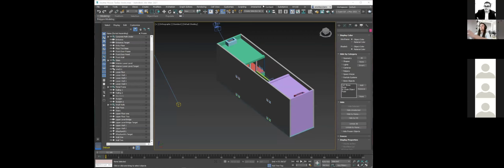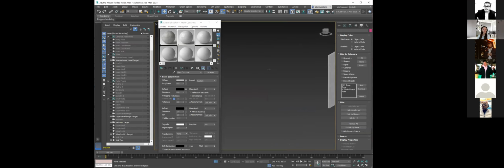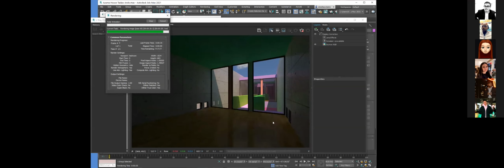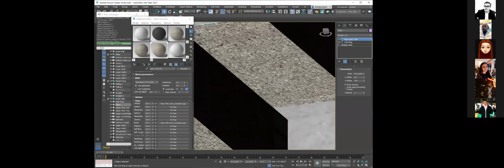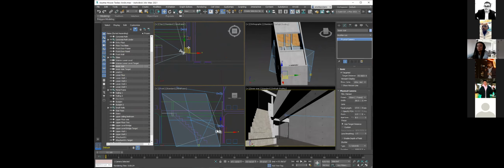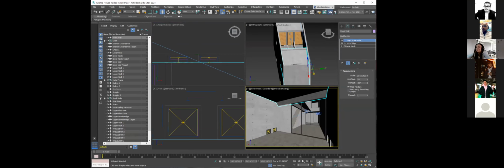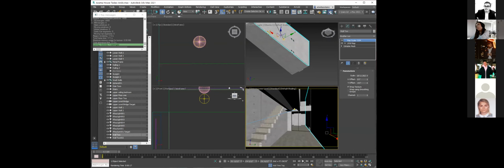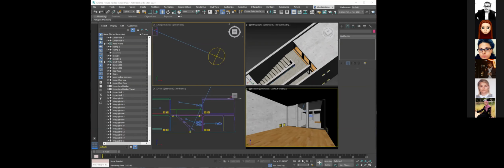ARCH 3592 - Wednesday - Meeting 05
- Azuma House / Materials / Lights / Cameras